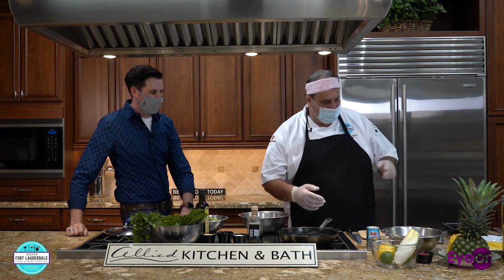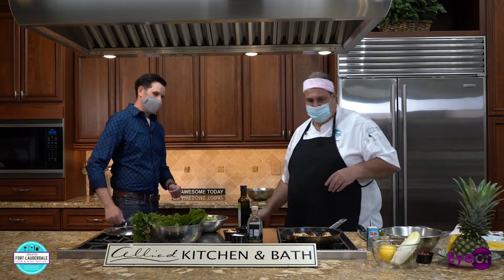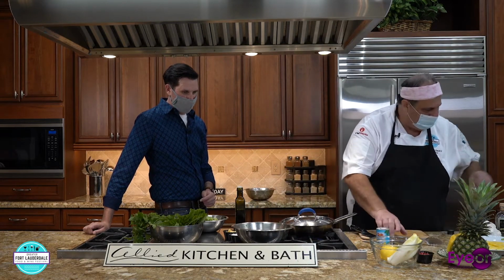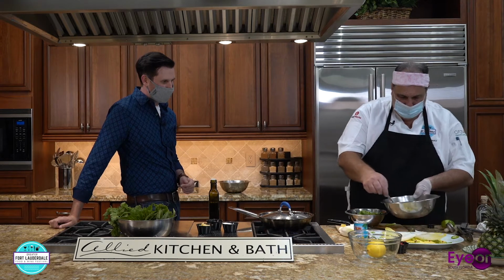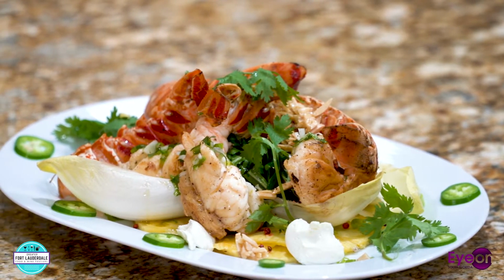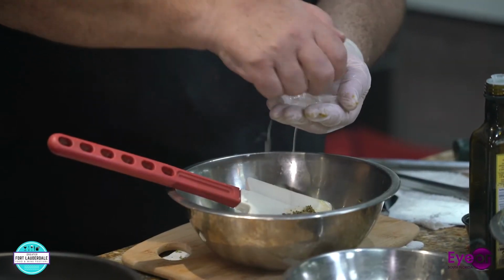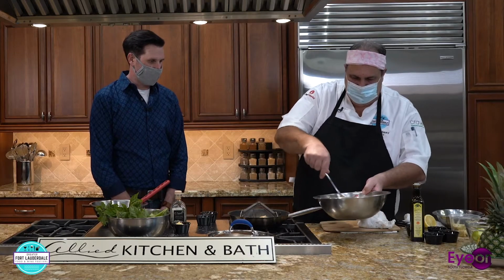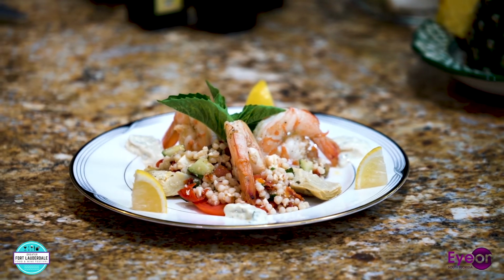Cafe Maxx Oliver Saucy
So much fun getting "sauced" at the Allied Kitchen and Bath with Chef Oliver Saucy of @cafemaxxfl  Checkout the latest episode of "In the Kitchen" with Greater Fort Lauderdale Food & Wine Festival
hosted by RoryCooksey goodeats goodtimes Proudsob